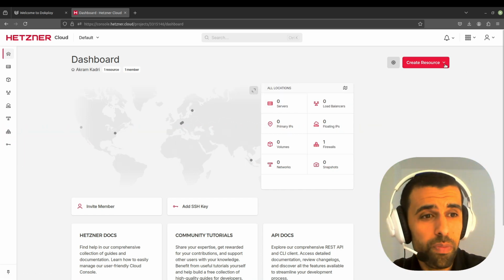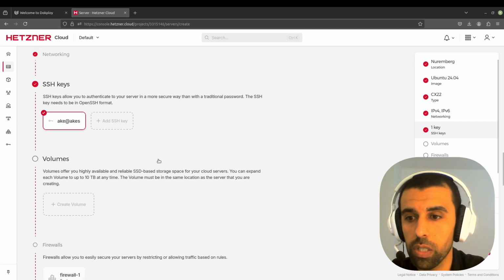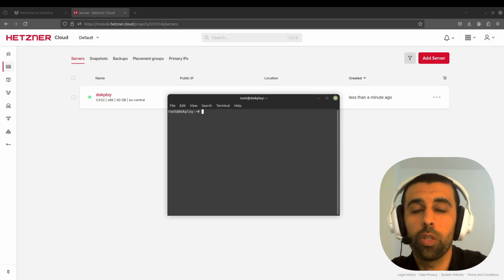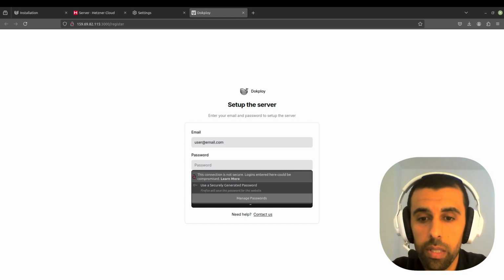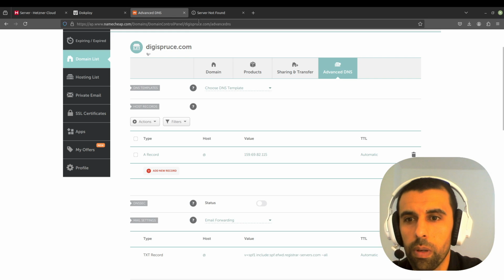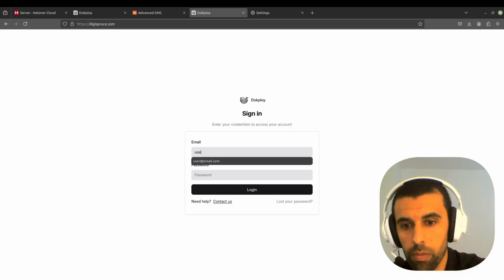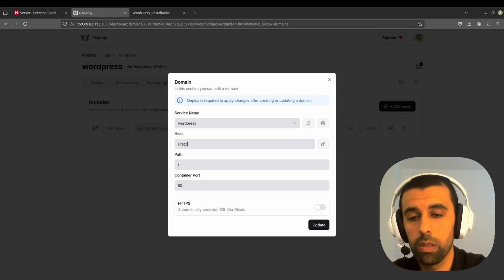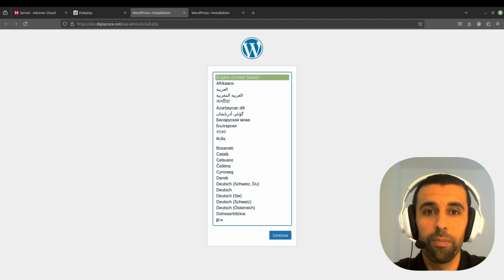How to Setup Dokploy Self-Hosting on A Hetzner Server | BEST Coolify Alternative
In this video I will show you hot to setup and self host Dokploy (Coolify alternative) on your Hetzner server. I will show you, step-by-step, how to create and configure your server, add SSL/TLS security, connect you own domain, and get started installing web apps.

🚀 Scrape Substack newsletters, posts, and author info automatically — $5 free credit